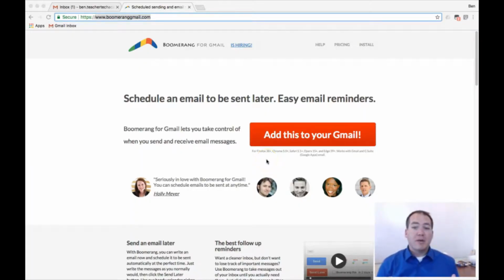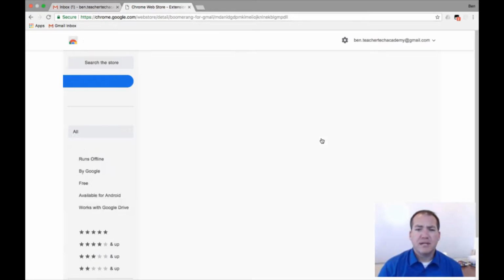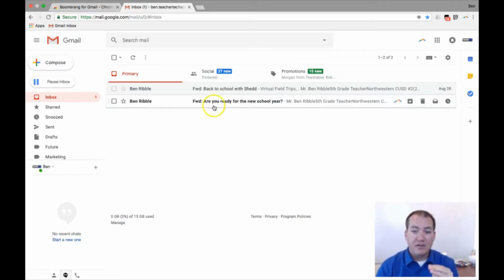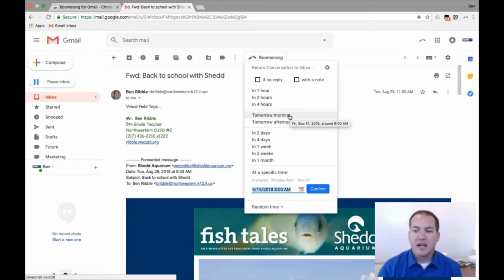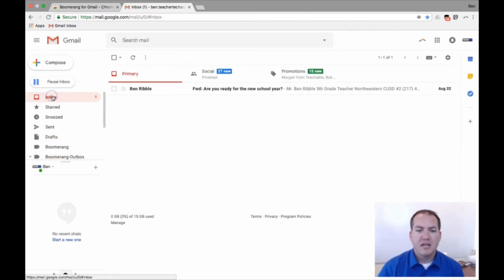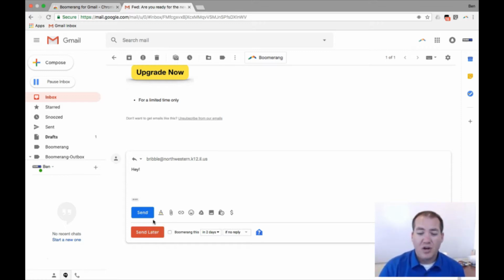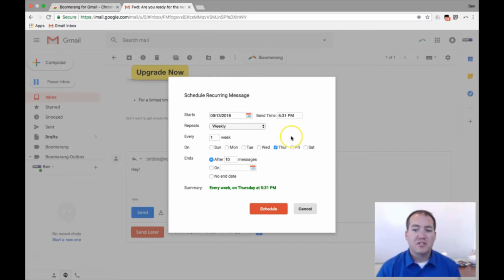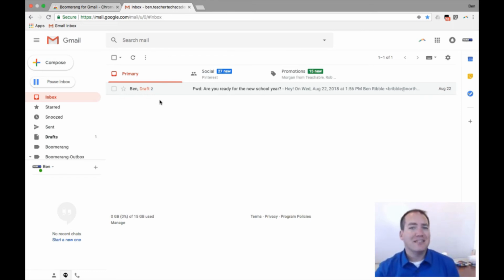Email Productivity Hack - Boomerang for Gmail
Save yourself from the endless time-suck of email...

Struggle with productivity? Is email a GIANT TIME SUCKER? Ever wish you could send an email away to return when you are more likely to deal with it? Gmail have you wishing you could schedule emails to send at a later date or time?

You are in LUCK! A great productivity hack to accomplish all of your wishes is available - AND IT'S FREE!!